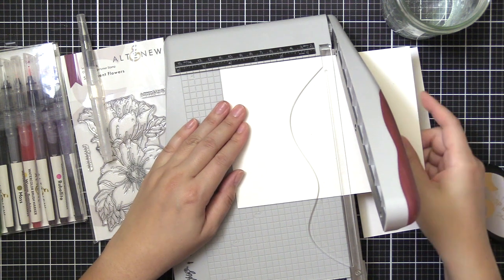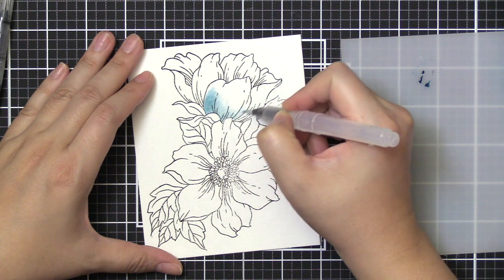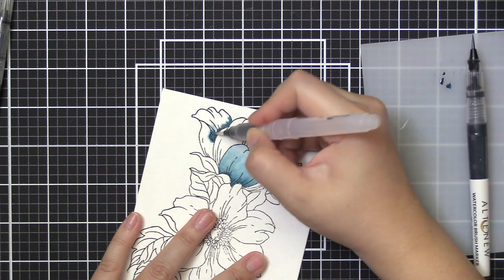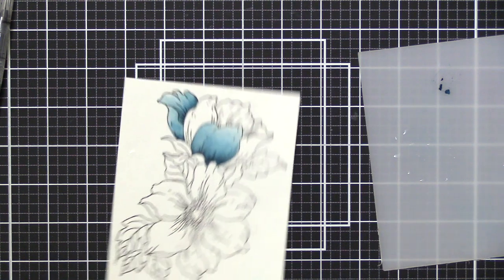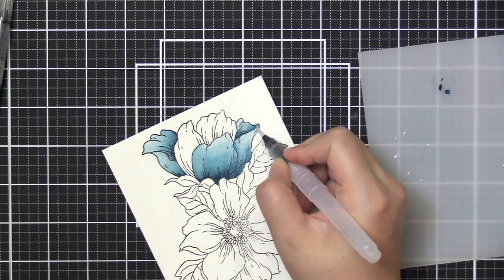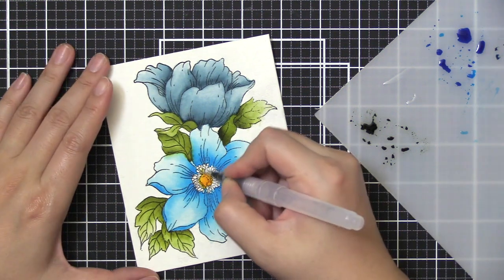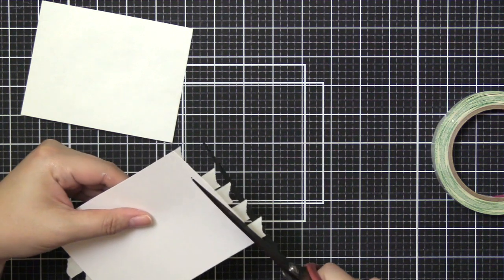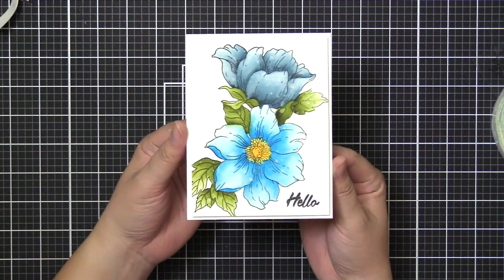Simple & Easy Watercoloring on Stamped Images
CLICK HERE FOR SUPPLIES